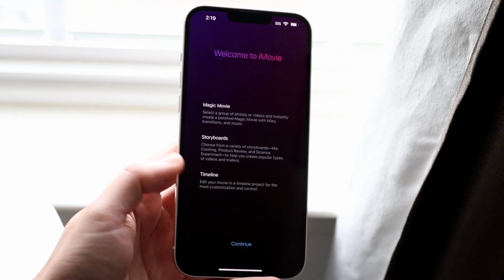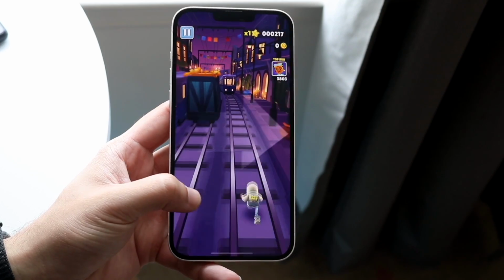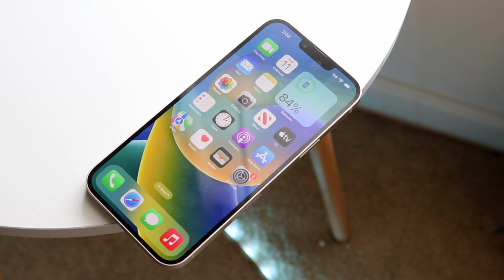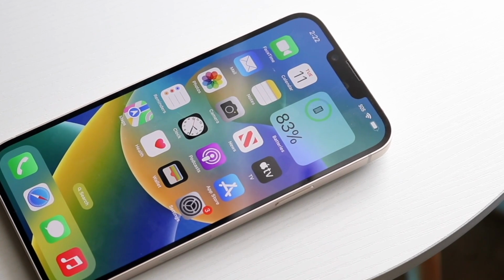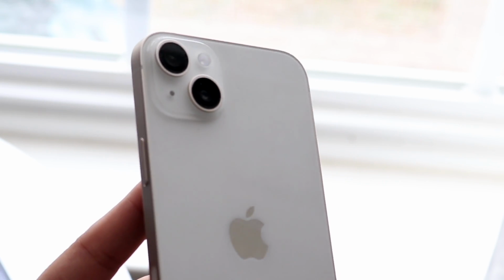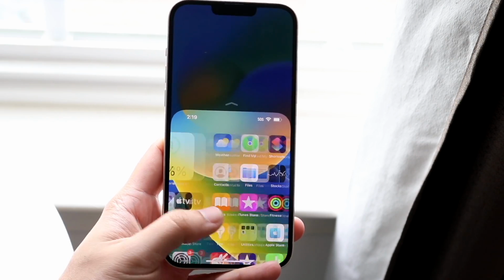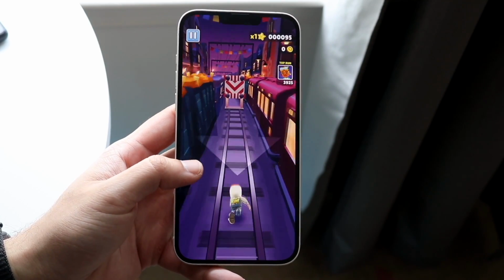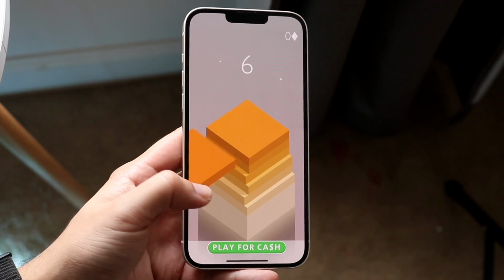iPhone 14 Plus In 2024! (Still Worth Buying?) (Review)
Let's take a look at the iPhone 14 Plus In 2024! (Still Worth Buying?) (Review)